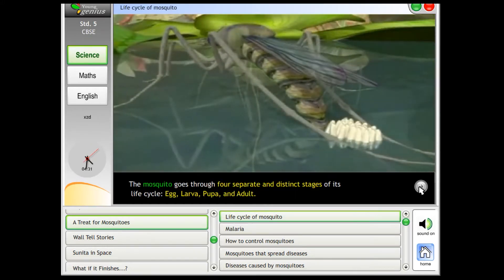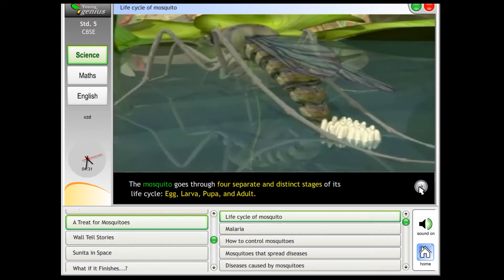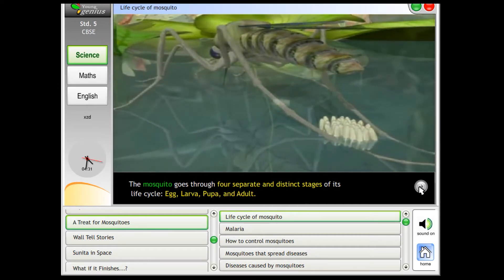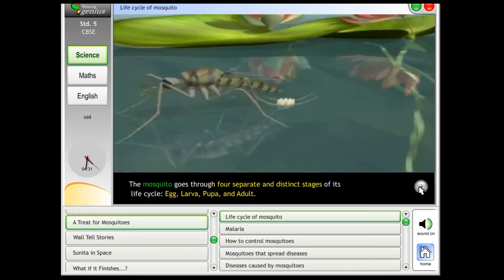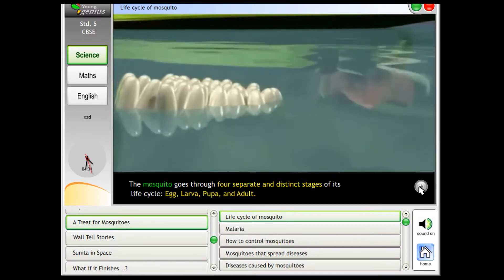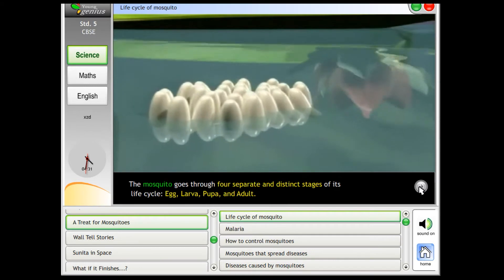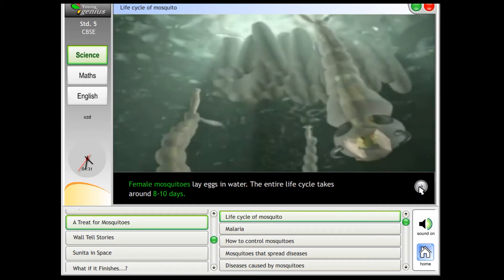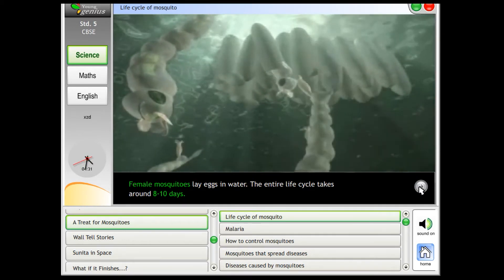G-TEC GENIUS : Class 5 Science Chapter 8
G-TEC GENIUS SERIES SCIENCE DEMO VIDEO. AN OFFLINE LEARNING SOFTWARE WITH AV CONTENT AND Q&A SESSIONS